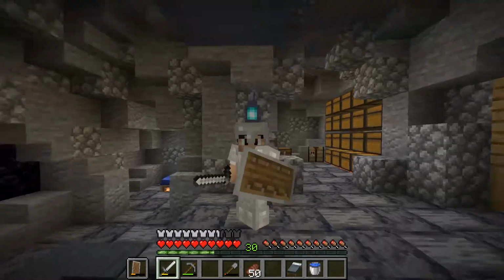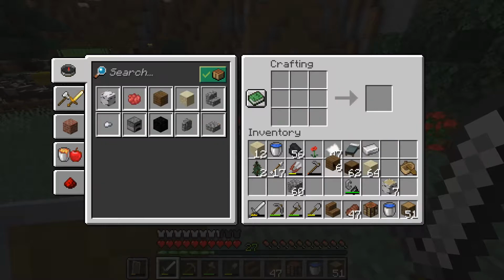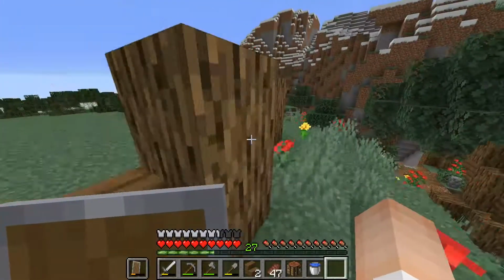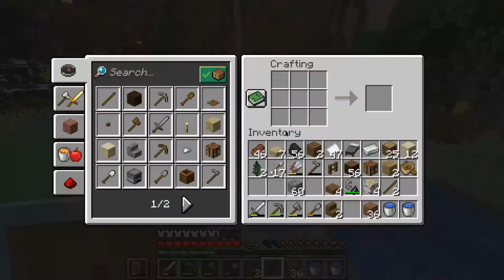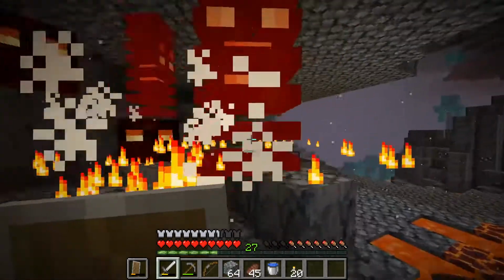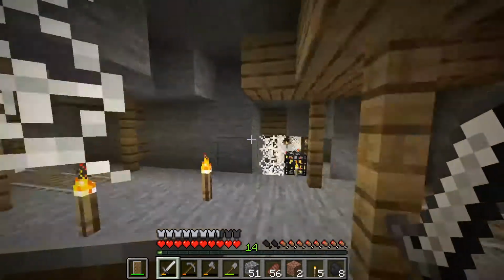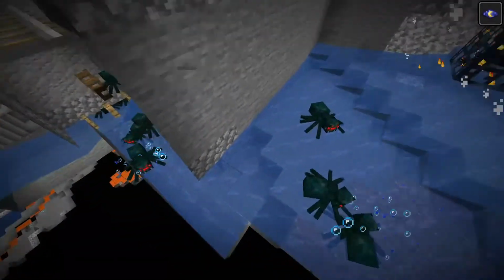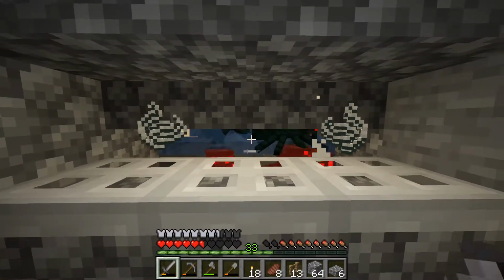Double Cave Spider XP Farm! - The Minecraft Manual - Episode 4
Hi Everyone!
In today's video, we build a sugarcane farm to replace the old one that we made in Ep. 1. We also create a double spider spawner xp farm to help us get the levels we need to enchant our gear!

Let me know what ideas you have for the series in the comments below

►––– Description –––◄
Welcome to my singleplayer lets play! In this Minecraft 1.16 let's play we will be exploring all the new features 1.16 has to offer!